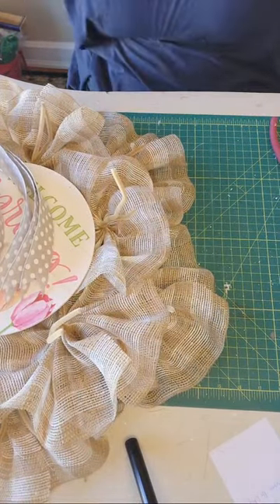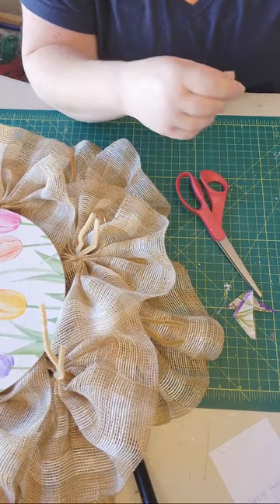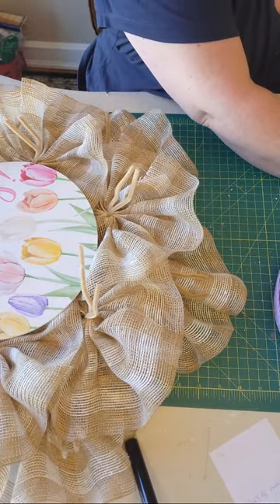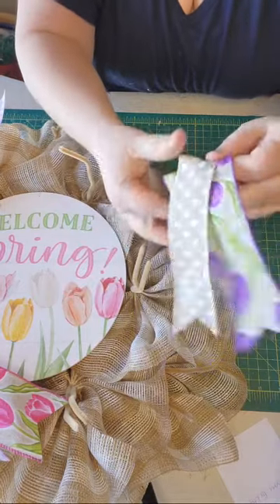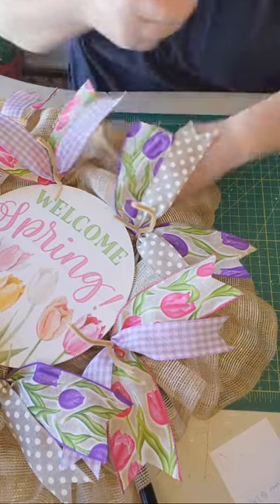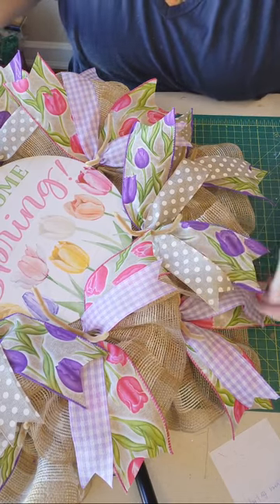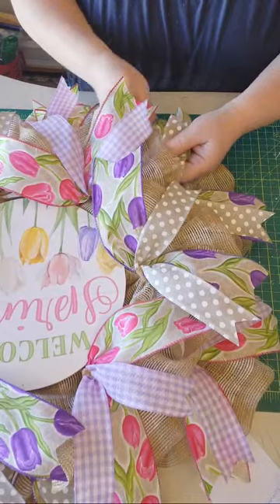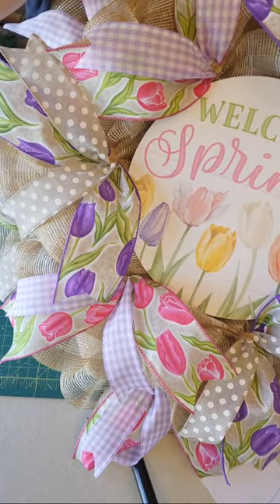How to Make a Wreath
Finishing up a wreath with ribbons and a sign.

Find my favorite tools below!

Box Resizing Tool

Cello Wreath Bags

Self Healing Mat

Rotary Cutter

Digital Scale

EZ Bow Maker

Tape Dispenser

Thermo Labels

Thermo Printer

Utility Knife

Packaging Tape

4 inch Zip Ties